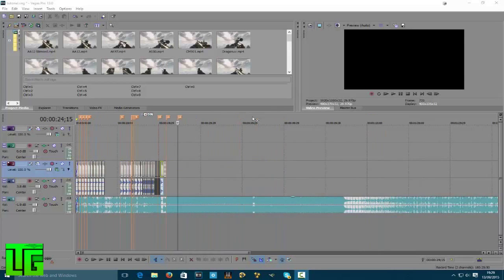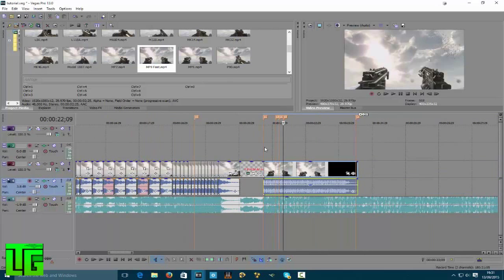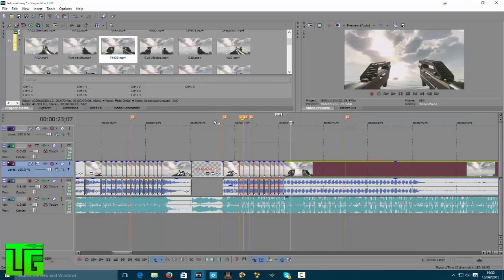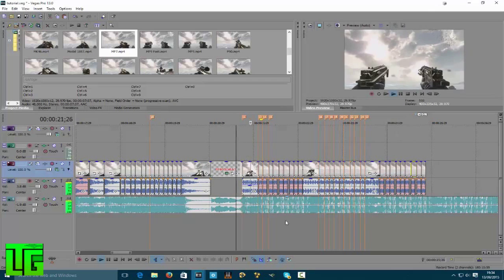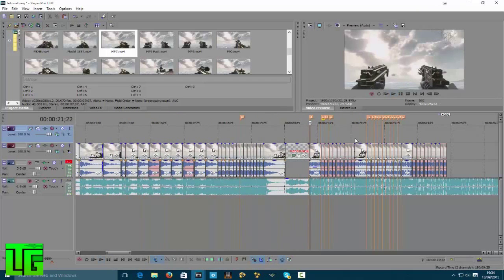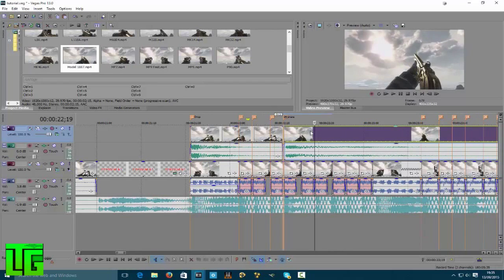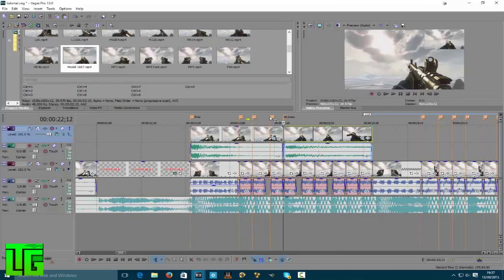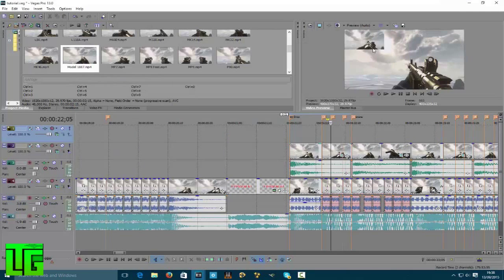Gun Sync Tutorial #2 - Bass Drop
how to make the drop of your gun sync as well as putting videos into the corners of the screen to create beats.